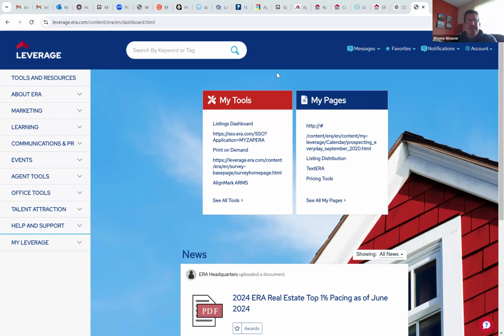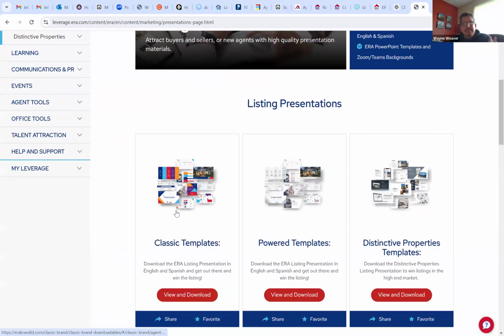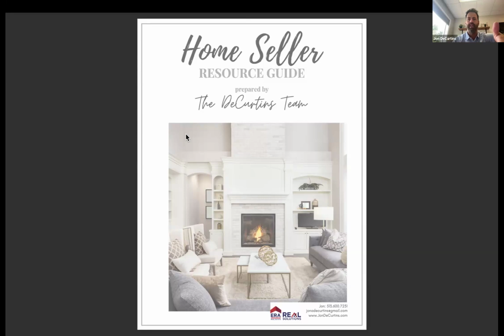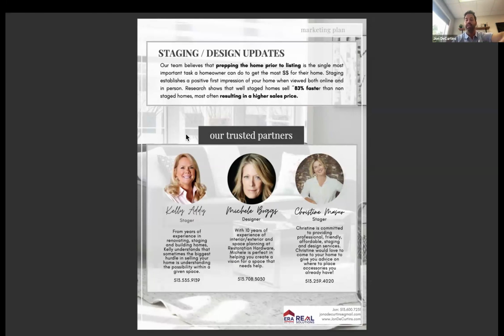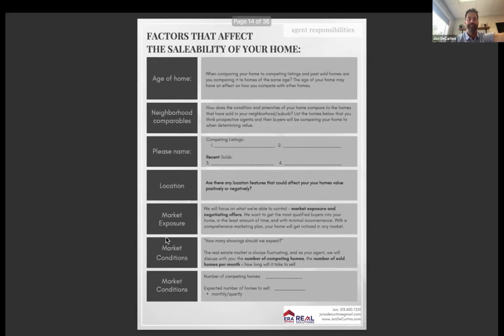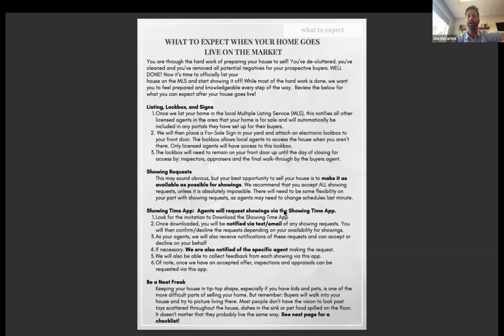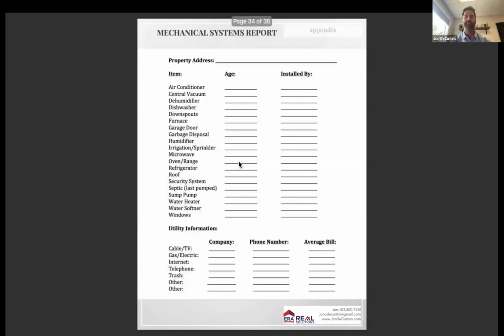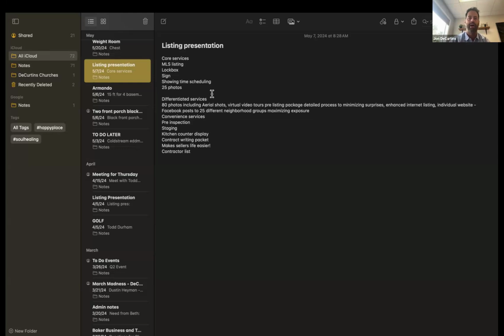Listing Excellence: Crafting Powerful Listing Presentations for Maximum Impact w/Jon DeCurtins